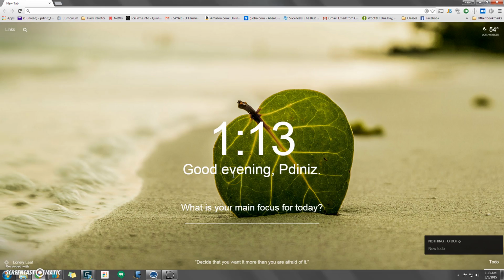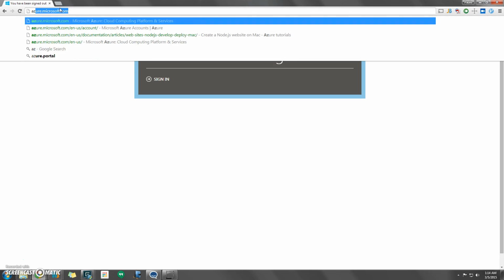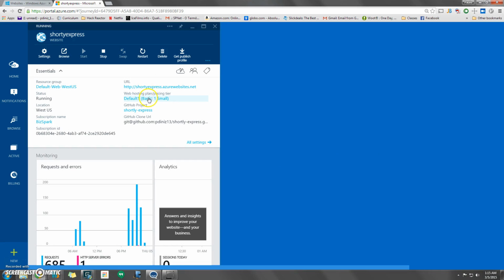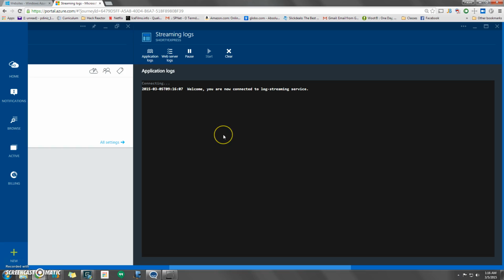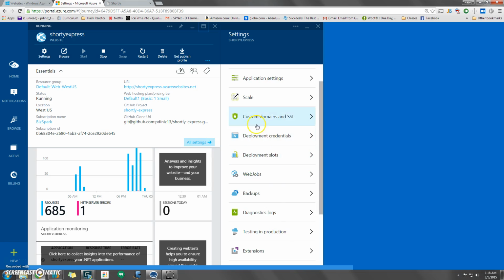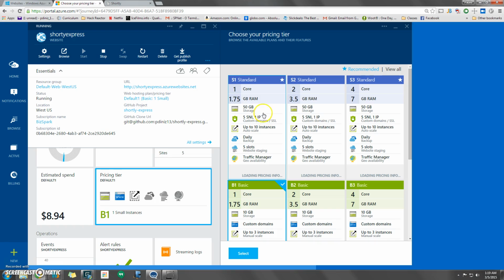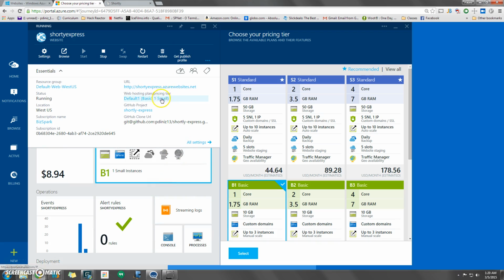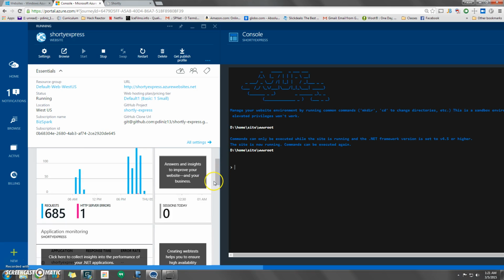Using Microsoft's Azure Portal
This is a just a quick demo on using Microsoft's new Azure Portal